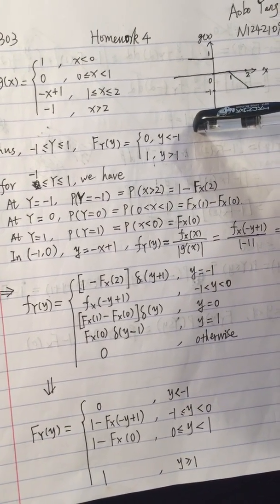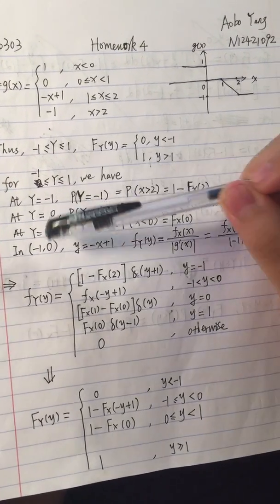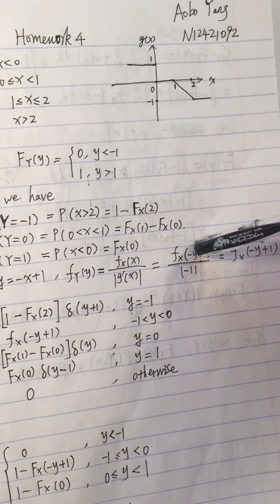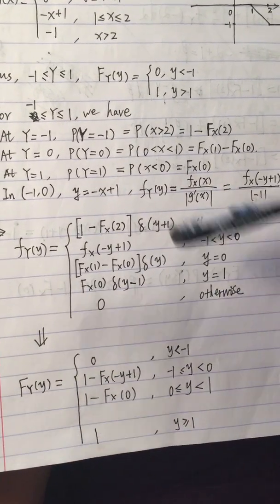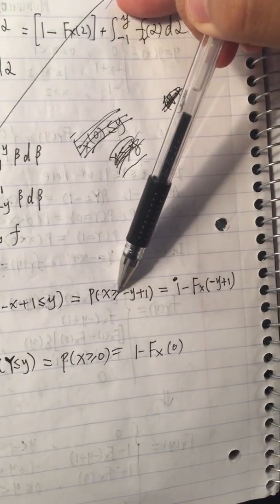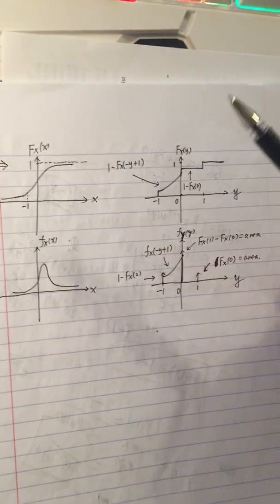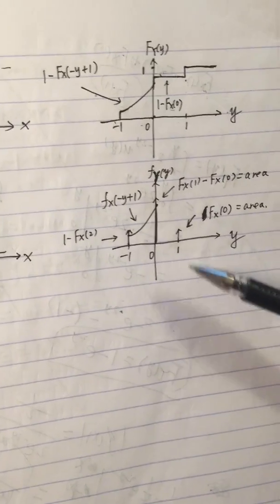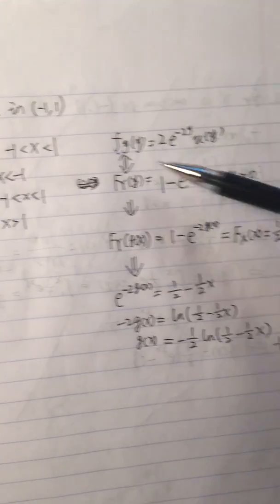Homework 4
EL6303 Homework4 Aobo Yang